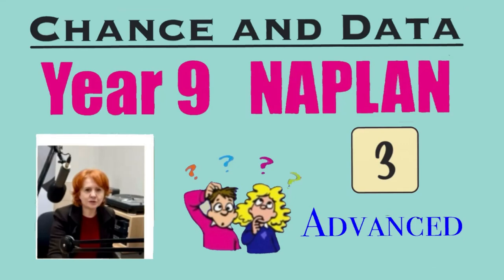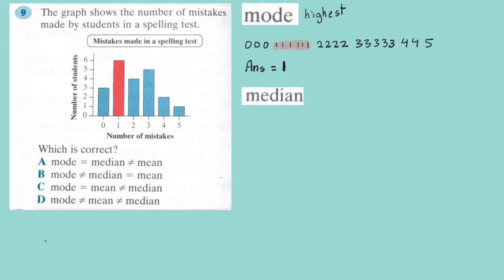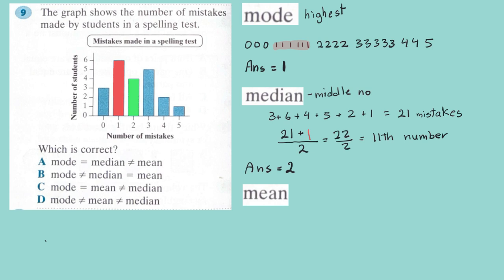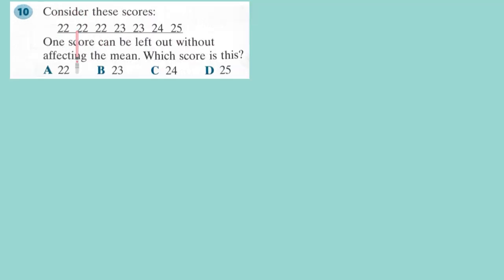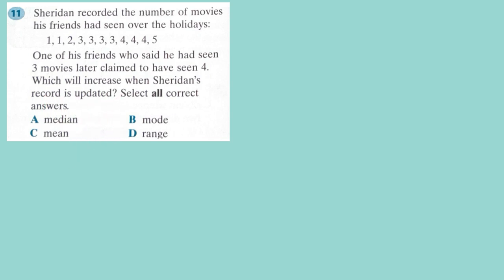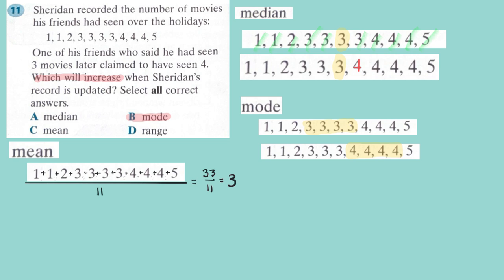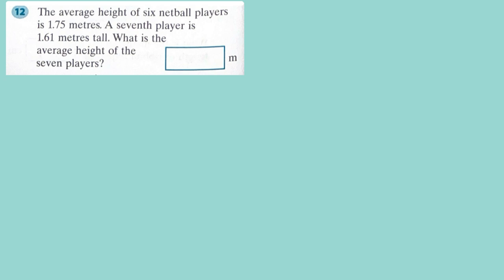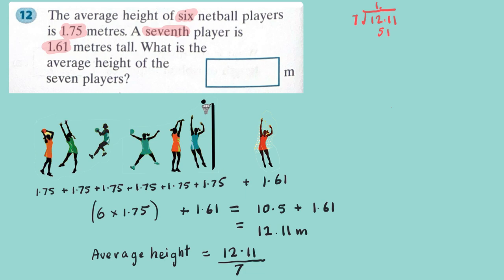Year 9 NAPLAN - Chance and Data Advanced 3 - Excel at School